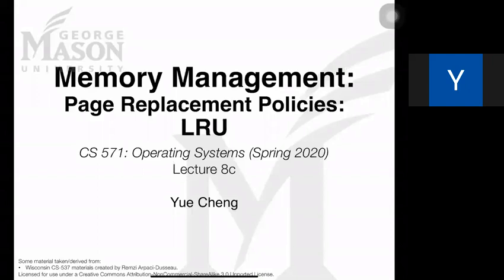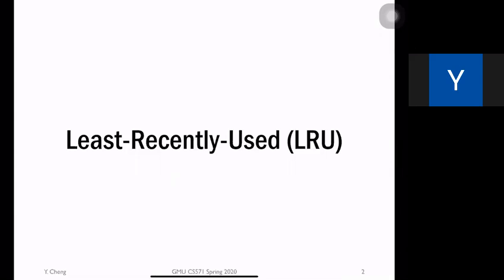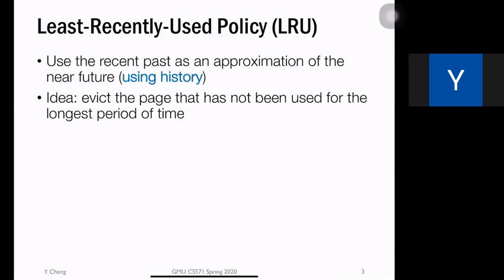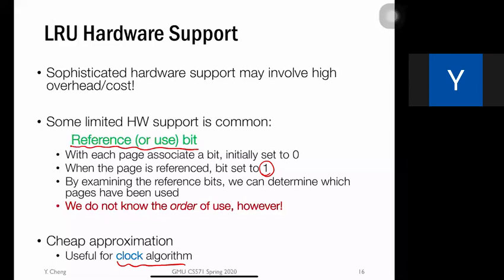CS 571: Lecture 8c-3: Memory Management (Page Replacement Policies: LRU, Clock)